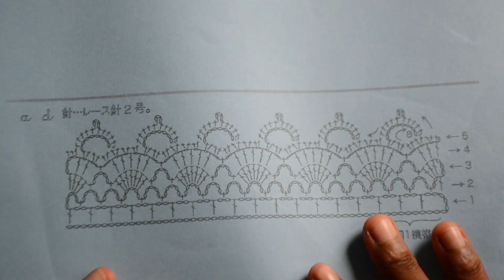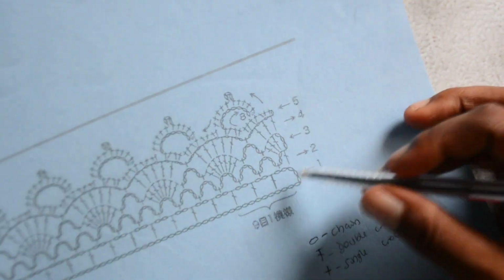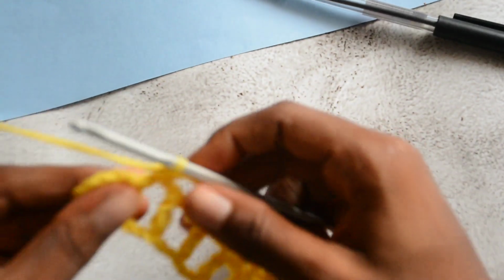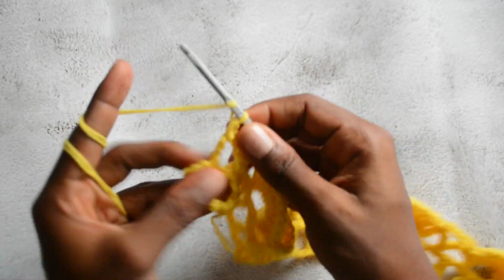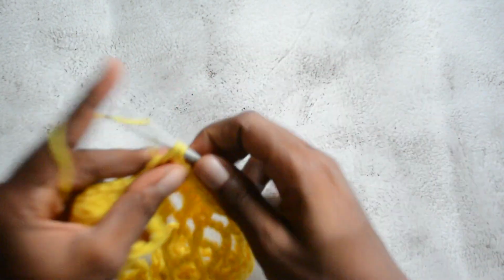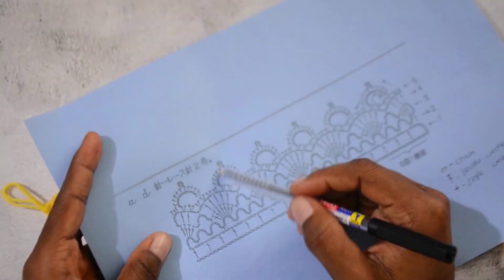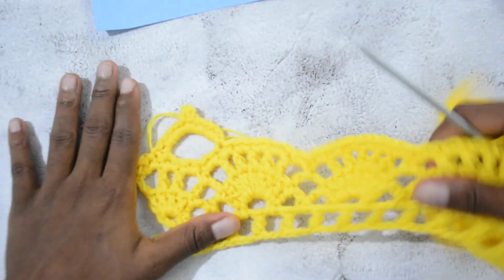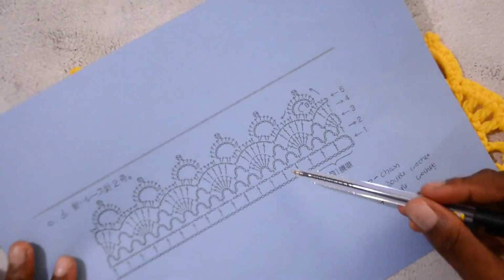EASY CROCHET EDGING TUTORIAL | crochet border pattern | working with crochet diagrams | EDG 002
join the CROCHET DRESS CHALLENGE

In theis video, I show you how to work a beautiful crochet edging using a crochet diagram I got from the internet.
It is a very easy to crochet border and it can be used as an edging for your blouses, dresses, skirts and even blankets.